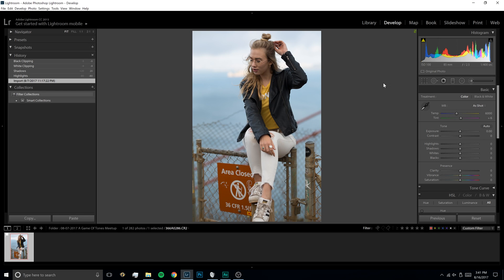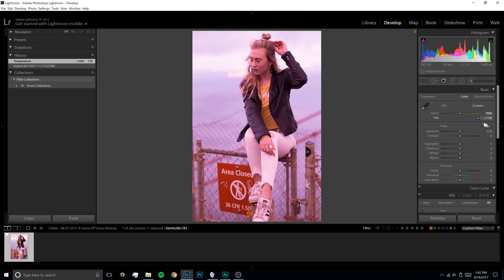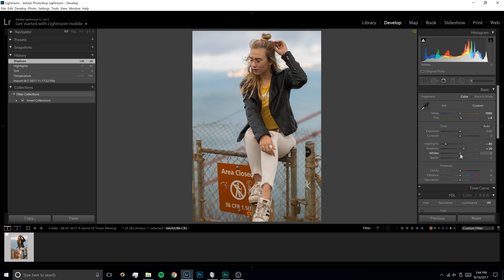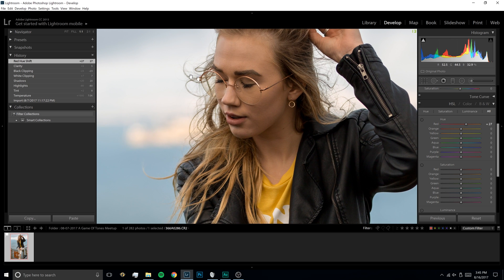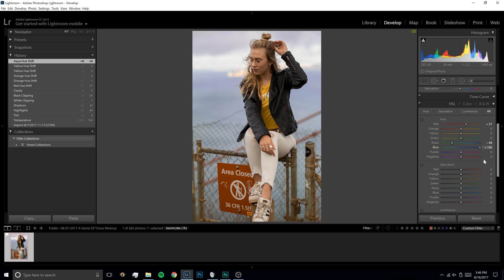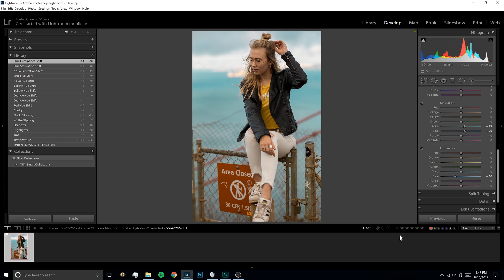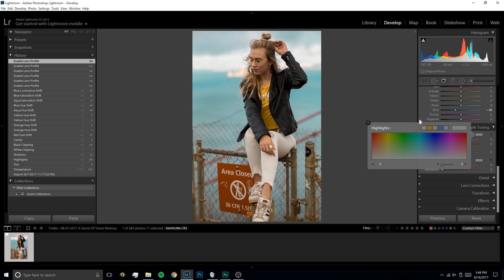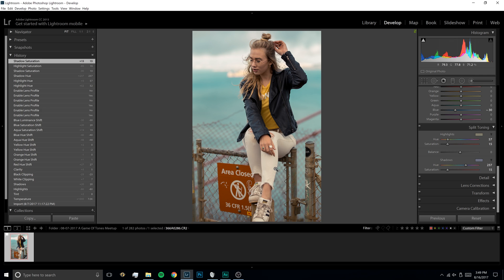How to Process and Color Tone Your Photos In Adobe Lightroom - Tutorial in 4k UHD